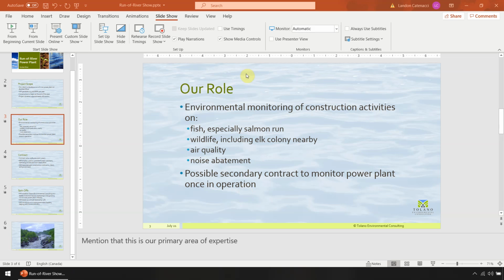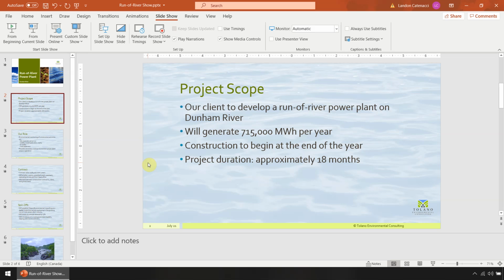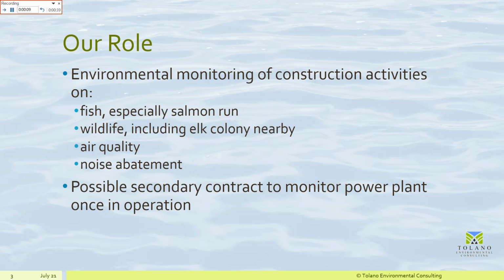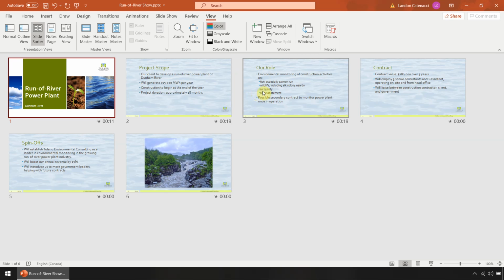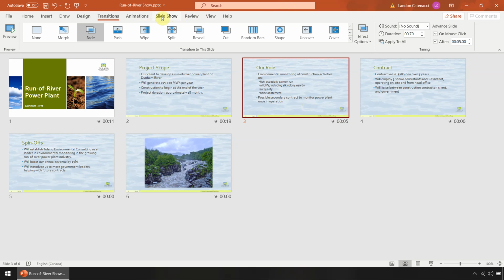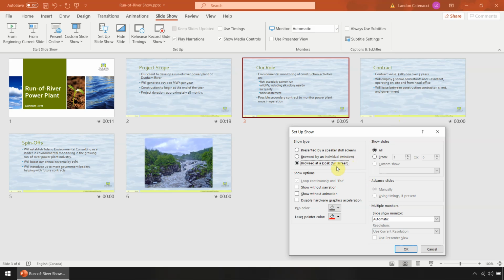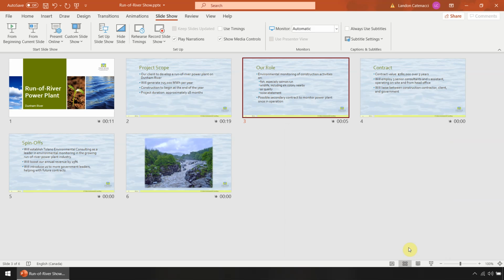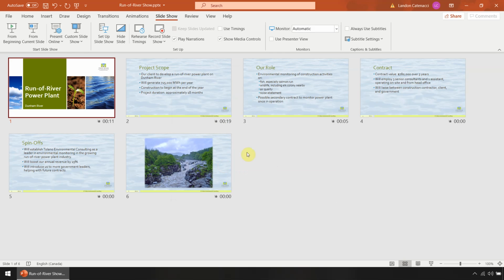Learn to rehearse and customize timings